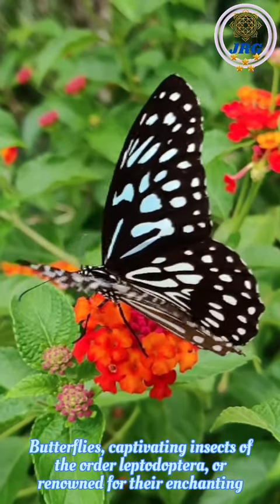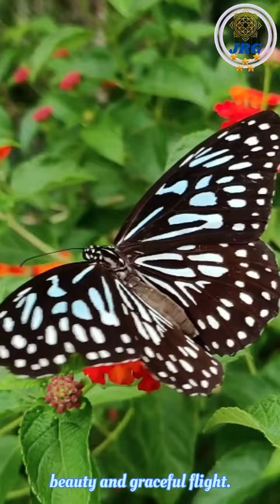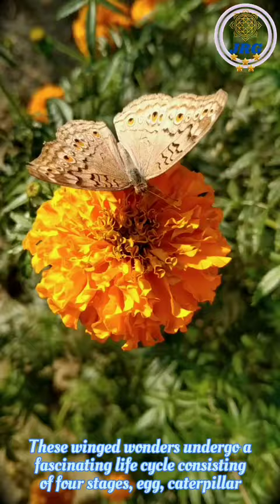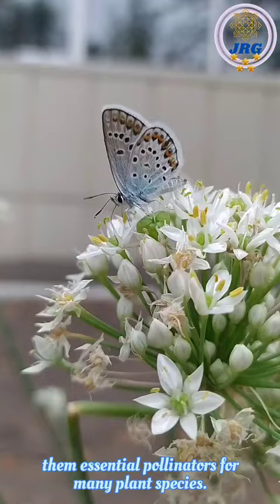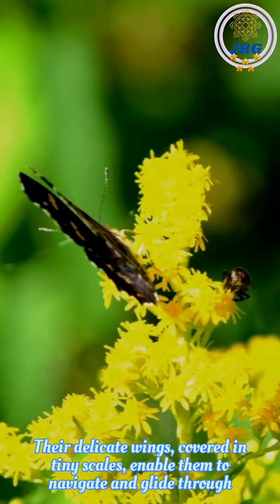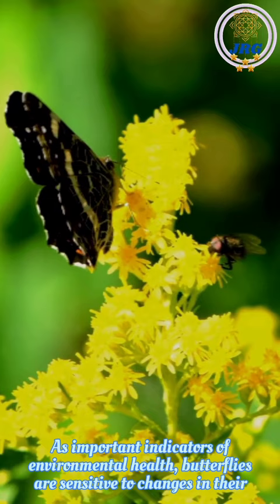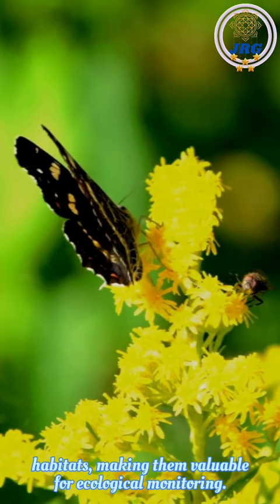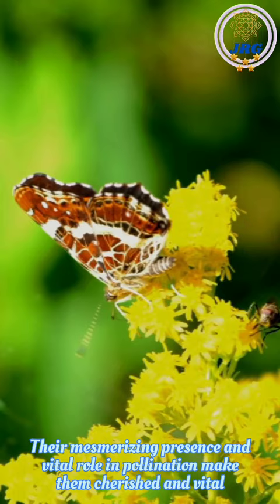Description of butterfly#shorts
Butterflies, captivating insects of the order Lepidoptera, are renowned for their enchanting beauty and graceful flight. These winged wonders undergo a fascinating life cycle consisting of four stages: egg, caterpillar (larva), pupa (chrysalis), and adult. In their adult form, they display a wide array of striking colors and intricate patterns on their wings, which often serve as visual cues for species identification and mate selection.

Butterflies have specialized mouthparts adapted for sipping nectar from flowers, making them essential pollinators for many plant species. Their delicate wings, covered in tiny scales, enable them to navigate and glide through the air effortlessly.

As important indicators of environmental health, butterflies are sensitive to changes in their habitats, making them valuable for ecological monitoring. Their mesmerizing presence and vital role in pollination make them cherished and vital contributors to the biodiversity and natural beauty of our world.